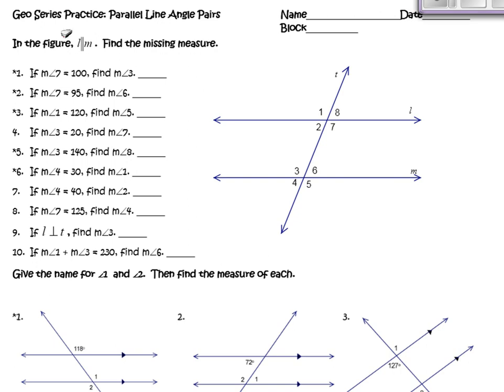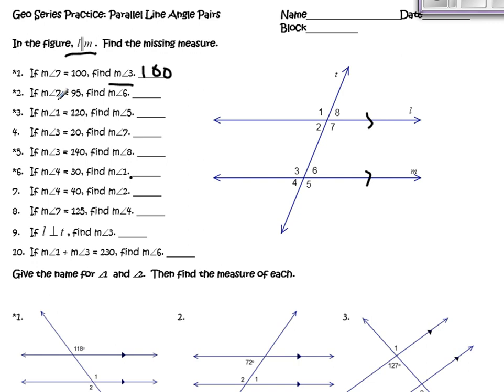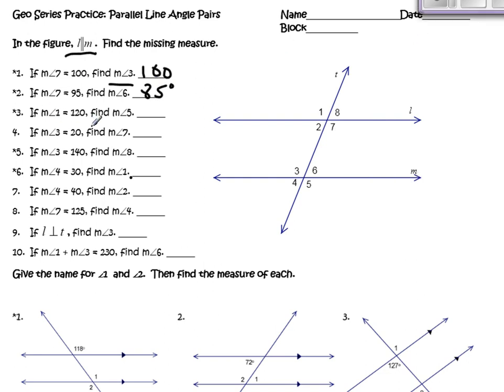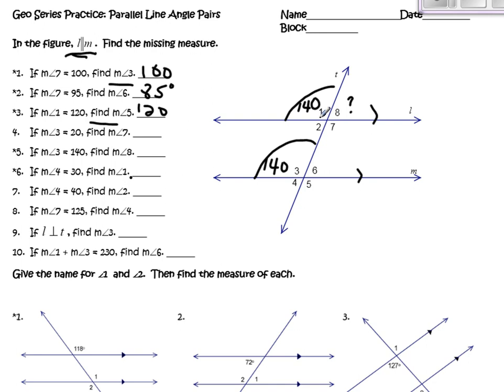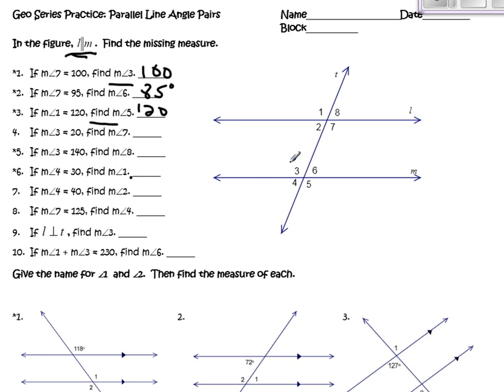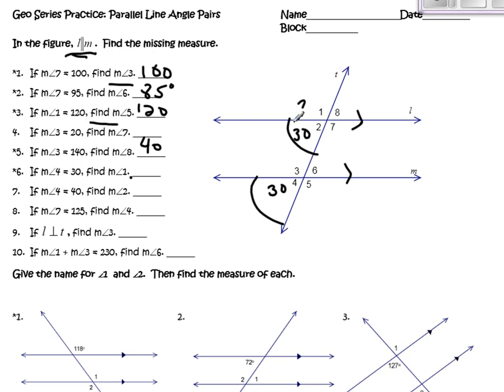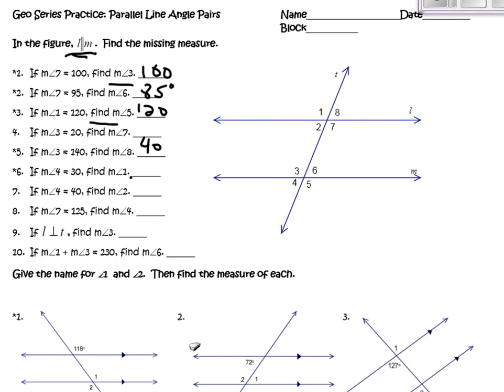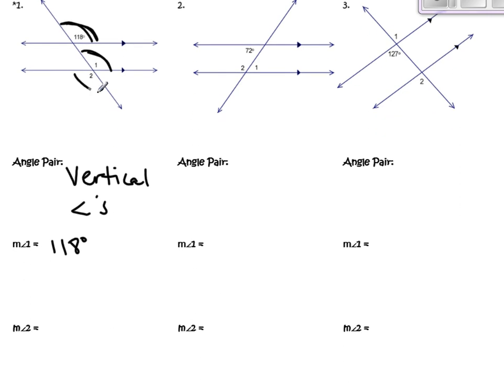Practice Parallel Lines and Angle Pairs SOLUTIONS